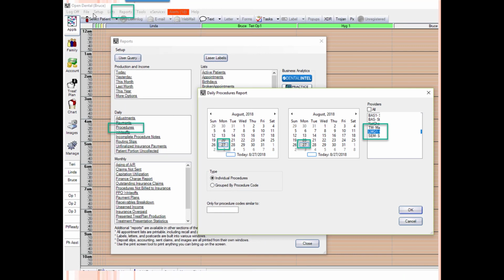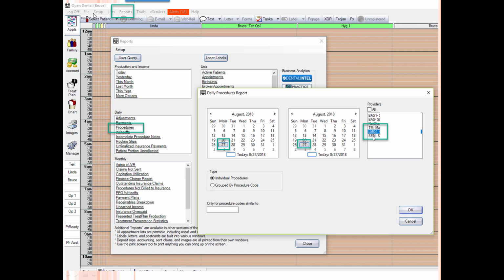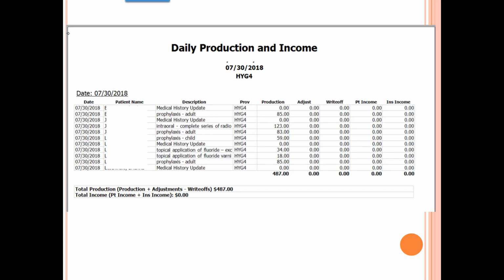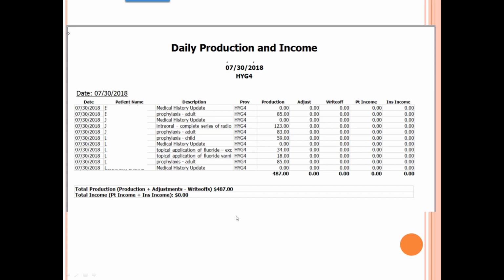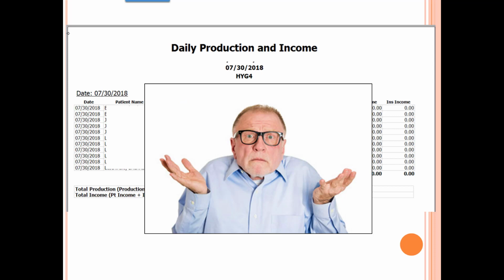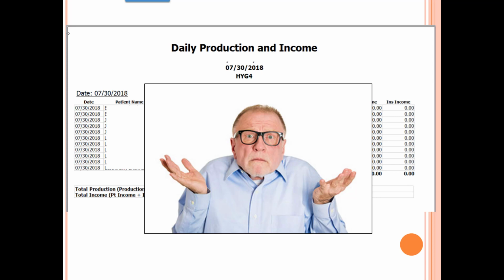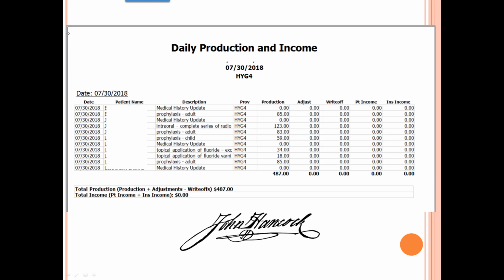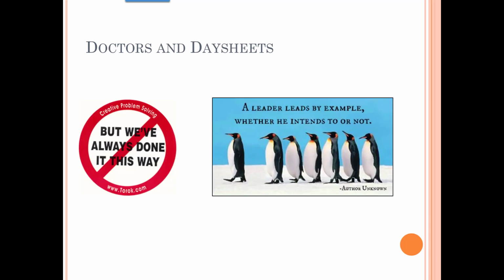Doctors and Daysheets